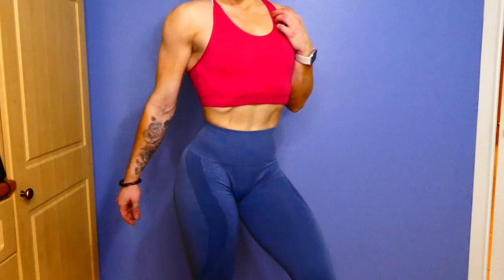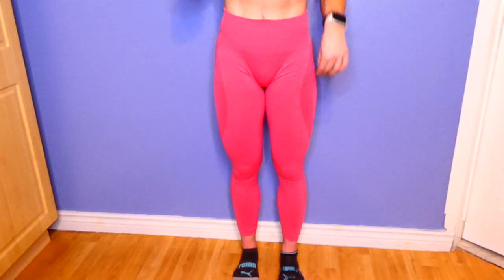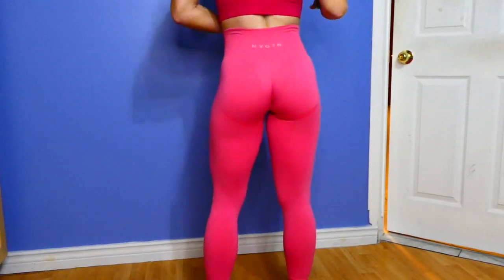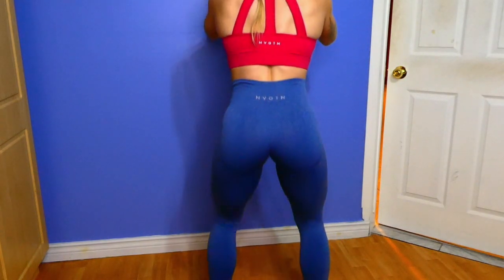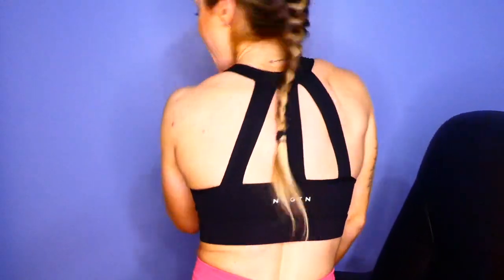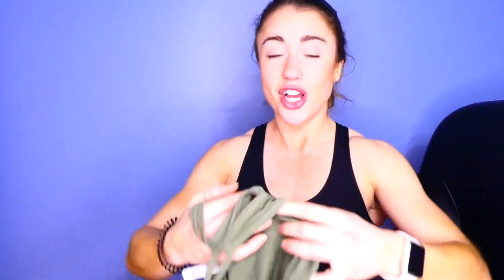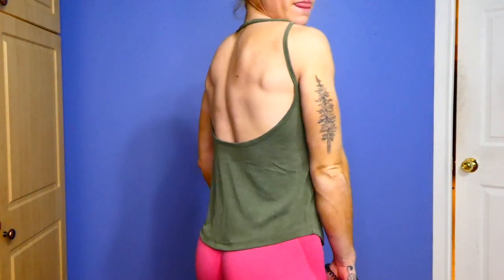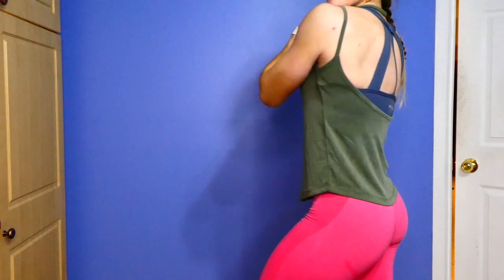NVGTN TRY ON HAUL - Squat Proof? True to Size?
Thanks in advance if you use my link!

NVGTN TRY ON HAUL - Squat Proof? True to Size? I go over Nvgtn's new releases for their launch this Saturday Nov 16th 10am est! There's tons of new cute pieces, so make sure you set your alarms so you don't miss out!